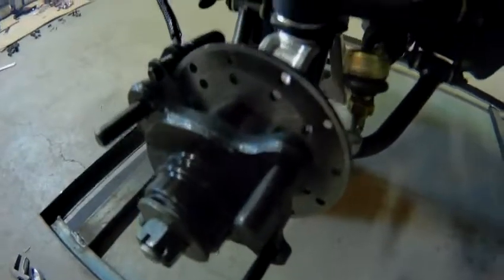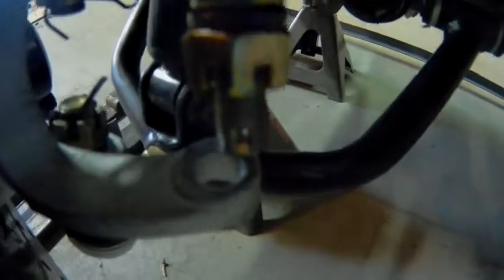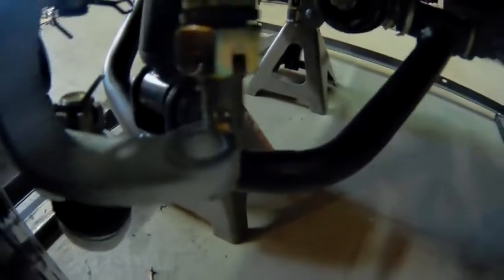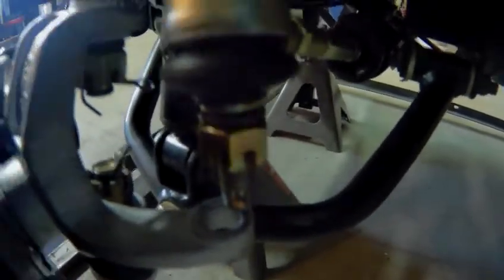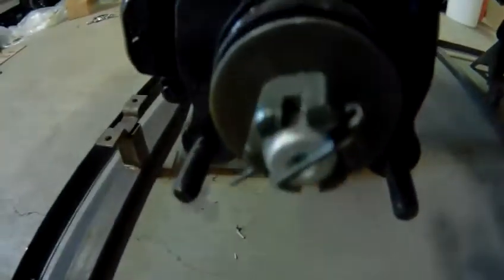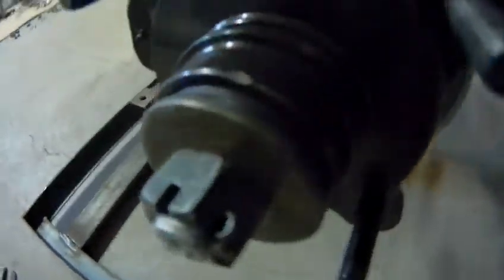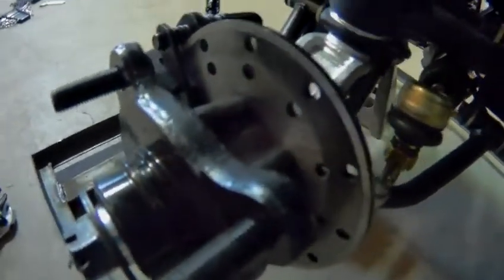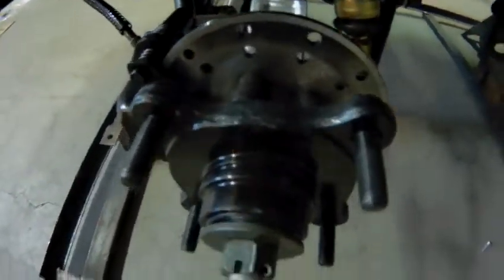Coolster Mini Jeep Build 5 Steering Linkage 1